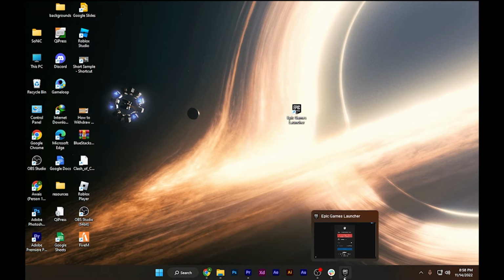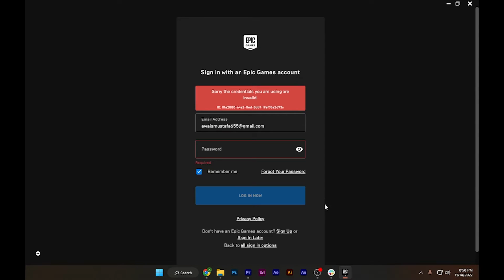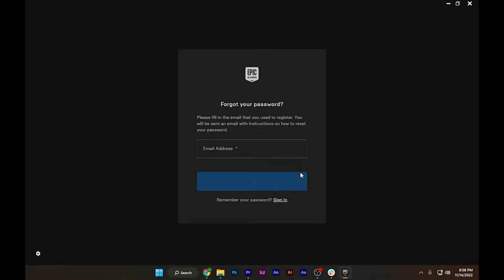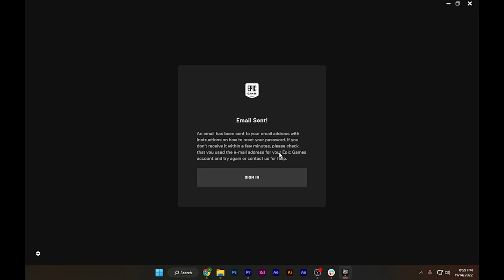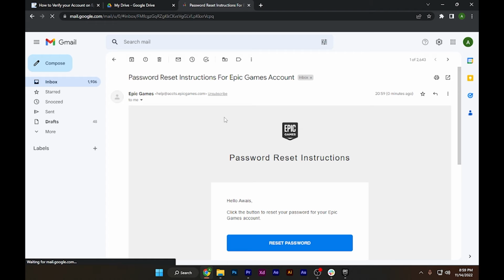How to Verify your Account on Epic Games (2025)